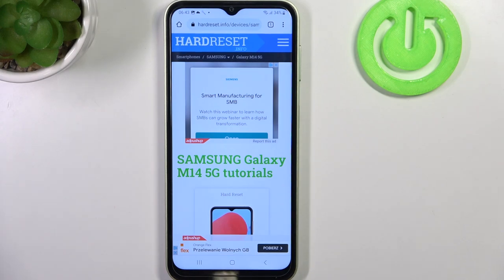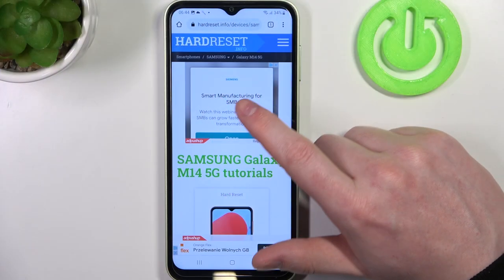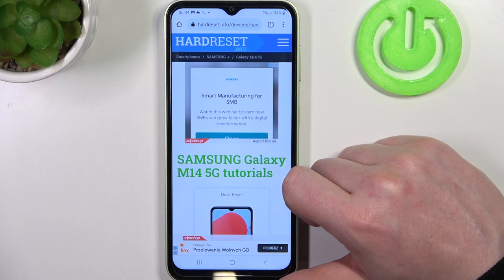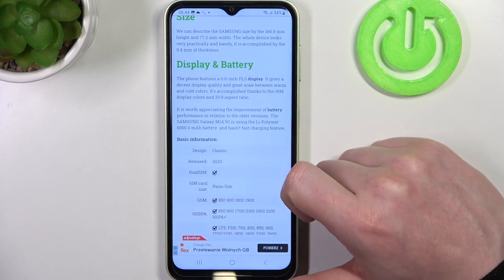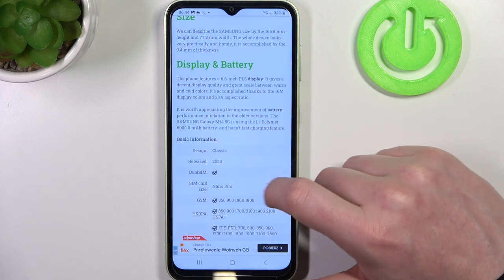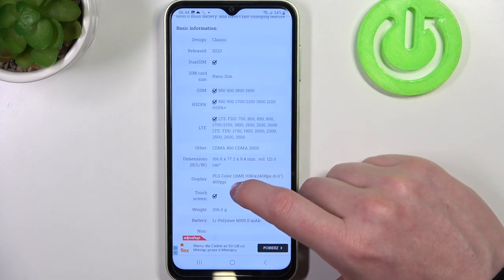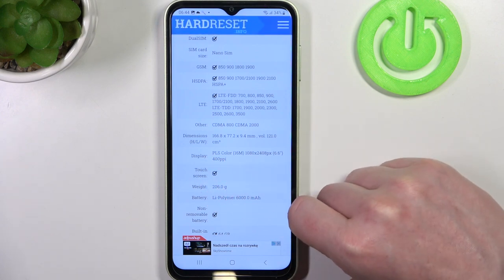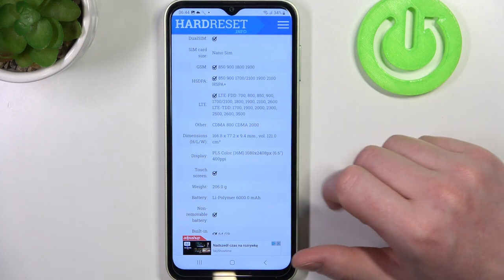Does SAMSUNG Galaxy M14 Have Gorilla Glass? - Screen Protection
This video will show you how to find out if your SAMSUNG Galaxy M14 has Gorilla glass protection. By following our instructions you'll be able to do this easily. HardReset.Info offers more helpful guides on our YouTube channel! There should always be a solution to any problem you encounter with any kind of device: Smartphones, Smartwatches, Headphones, Routers, Smart TVs, etc. We'd appreciate it if you liked and commented on this video, as well as subscribed to our channel so that we can make future guides for you.

Is there Gorilla Glass on SAMSUNG Galaxy M14?
Gorilla Glass SAMSUNG Galaxy M14?
Does SAMSUNG Galaxy M14 have gorilla glass?
Screen protection on SAMSUNG Galaxy M14?